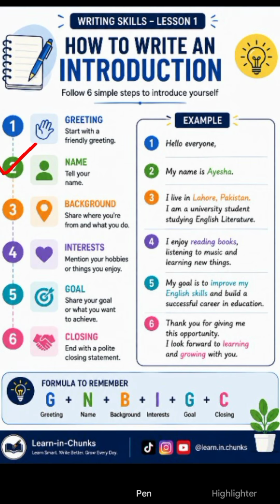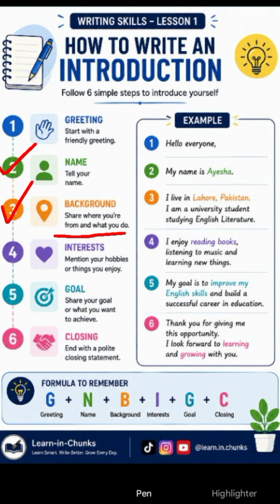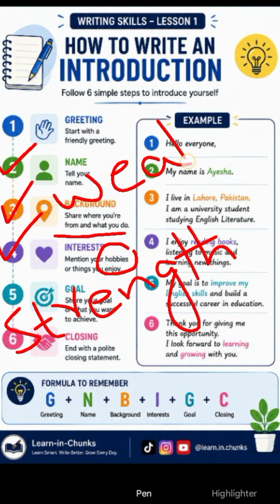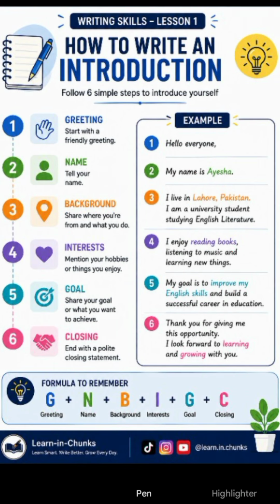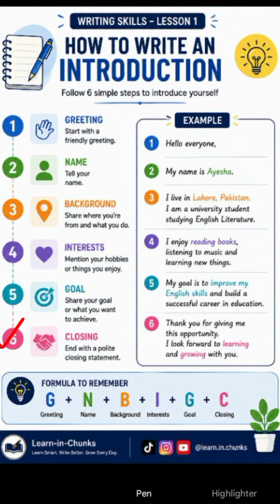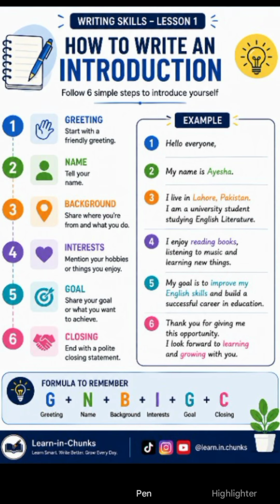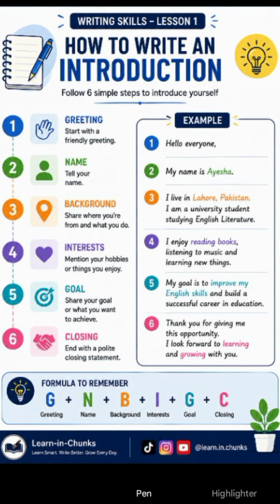5 August 2026 How to write Introduction in English step by step guide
Writing Skills – Lesson 1

How to Write an Effective Introduction

Learning Objective

By the end of this lesson, you will be able to write a clear, well-organized, and engaging introduction about yourself.

Why is an introduction important?

An introduction is the first impression you make on your reader or listener. A good introduction helps people understand who you are and creates a positive impression.

The 6 Steps to Writing an Effective Introduction

Step 1: Greeting

Start with a polite greeting that matches the situation.

Hello!

Hi everyone.

Step 2: Name

Introduce yourself by telling your name.

Examples:

My name is Aqsa Iram.

I am Aqsa Iram.

Step 3: Background

Give a little information about yourself, such as your profession, education, or where you are from.

Examples:

I am an English language teacher.

I am a university student.

I live in Lahore, Pakistan.

Step 4: Interests or Strengths

Tell the reader about your interests, passions, skills, or strengths. This helps others know you better.

Examples:

I enjoy reading books.

I am passionate about language learning.

I love helping students improve their English.

Step 5: Goal

Explain your purpose or what you hope to achieve.

Examples:

I want to improve my communication skills.

My goal is to become a confident public speaker.

I hope to inspire others through education.

Step 6: Closing

End your introduction politely and positively.

I look forward to learning with you.

Complete Example

My name is Aqsa Iram, and I am an English language teacher with a strong passion for helping learners build confidence in communication.

Over the years, I have developed a deep interest in language learning, content creation, and educational technology.

I believe that consistent practice and the right learning strategies can help anyone become a proficient English speaker.

I look forward to learning, sharing ideas, and growing together.

Key Takeaways

✔ Begin with a polite greeting.

✔ Introduce yourself clearly.

✔ Share relevant background information.

✔ Mention your interests or strengths.

✔ State your goal or purpose.

✔ End with a polite closing.

Formula to Remember

G + N + B + I + G + C

G = Greeting
N = Name
B = Background
I = Interests/Strengths
G = Goal
C = Closing

Practice Task

Write your own introduction by following the G + N + B + I + G + C formula.

Keep your introduction between 80 and 120 words and make sure each step is included.